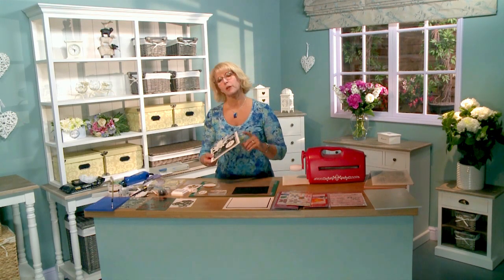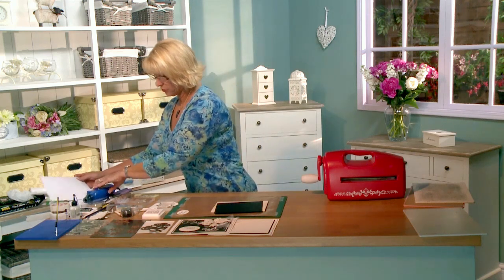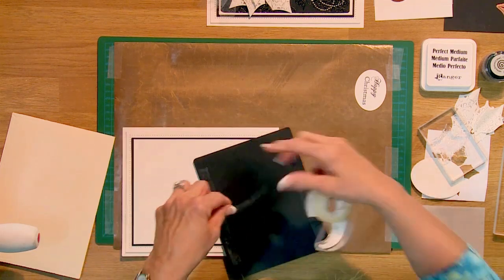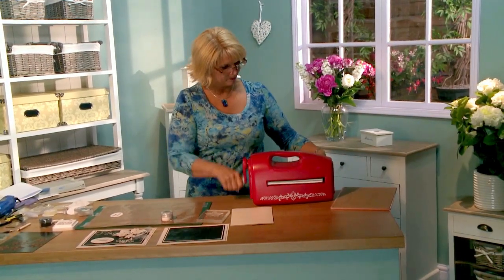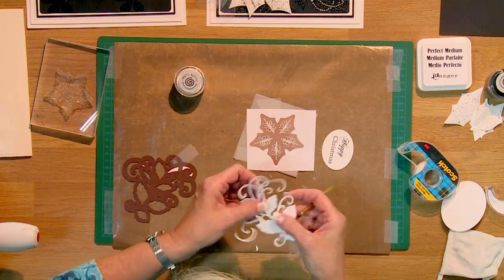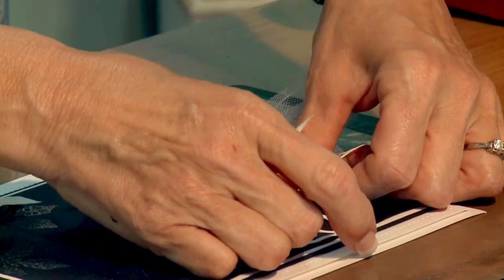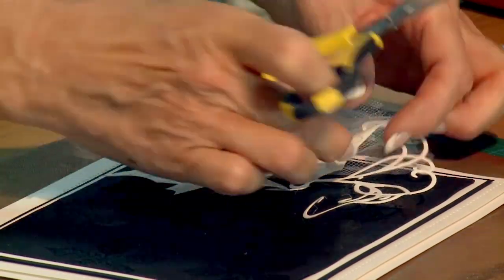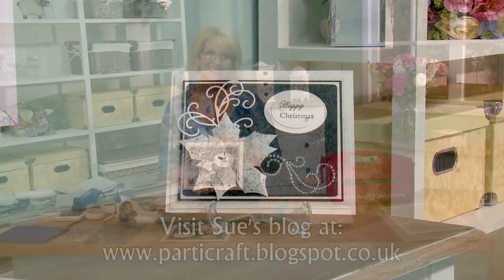Craft Dies by Sue Wilson -- Tutorial Video - Monochrome Poinsettia Card for Creative Expressions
This episode features a very stylish monchromatic card. Impress your friends with this posh, but simple card while learning to use some of our latest products!